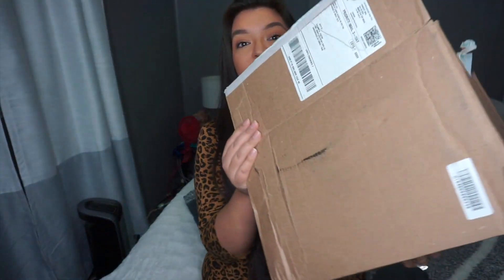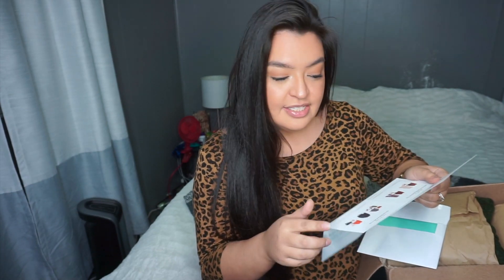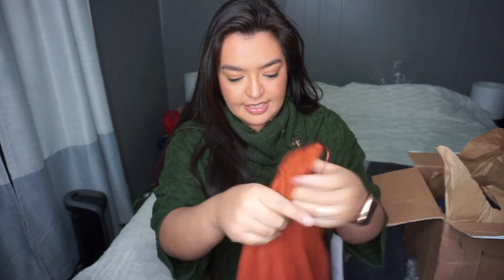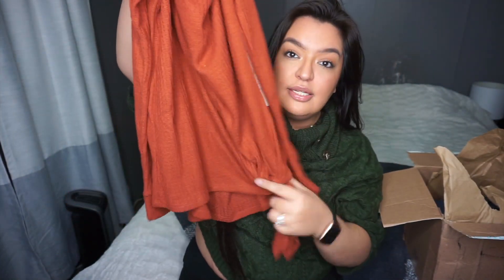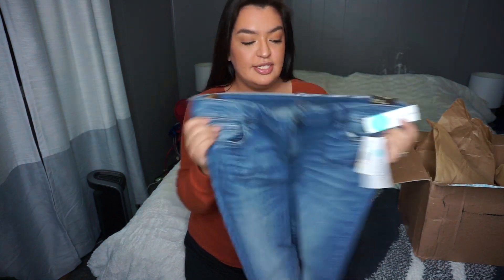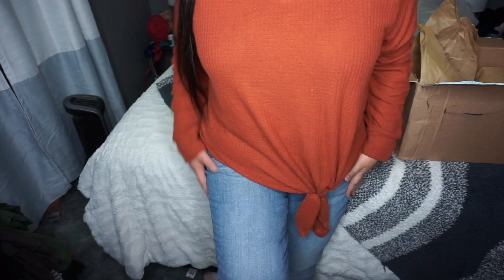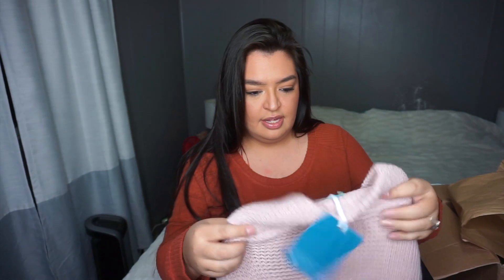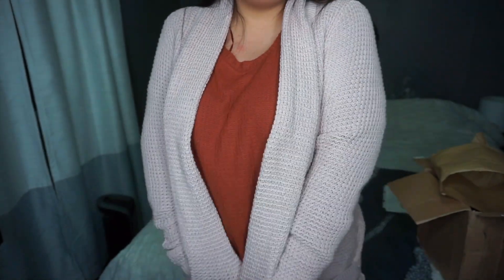Stitch Fix Unboxing | What I got from Stitch Fix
Hey everyone!! I have another stitch fix unboxing for you!!! I got the BEST stuff in this box!!!

xoxo peace & love C